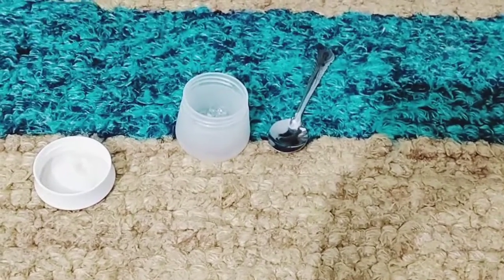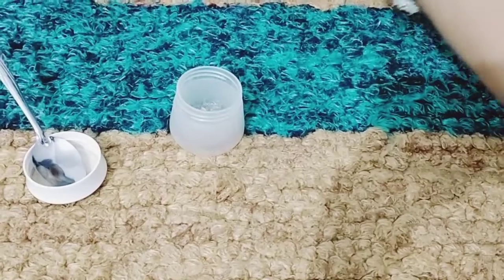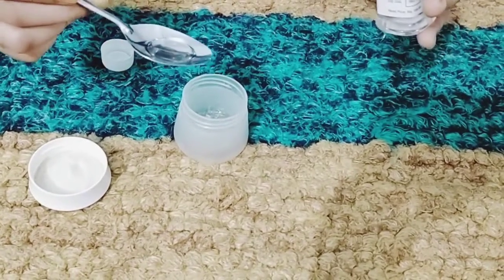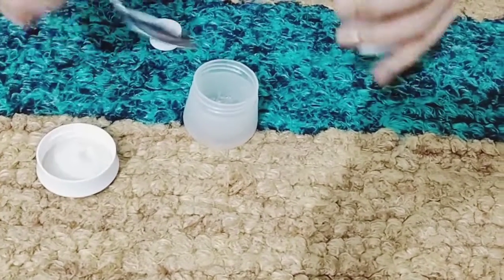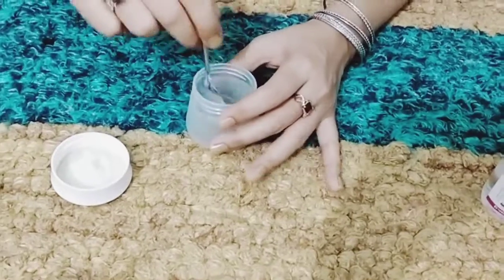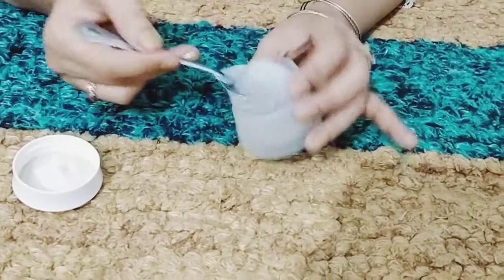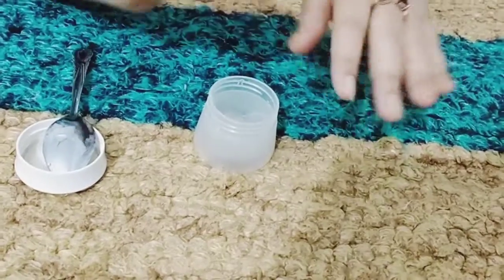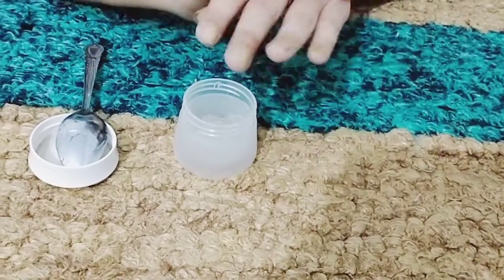DIY best moisture for hand and face/hooriajani beautytips#viralvideos#viral